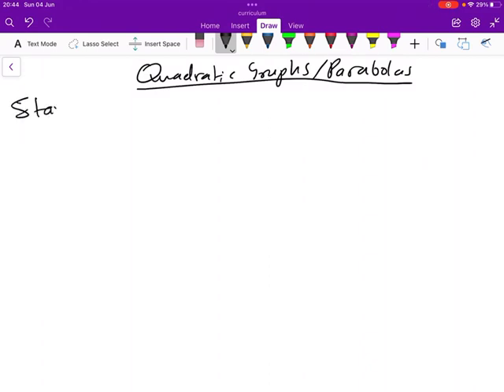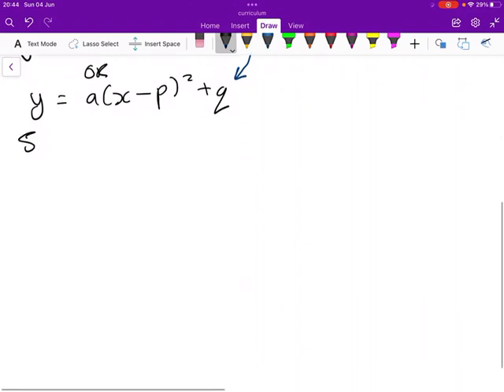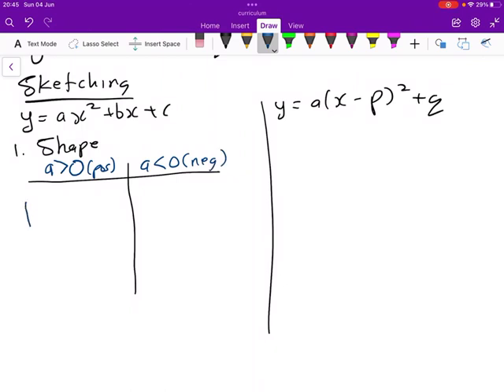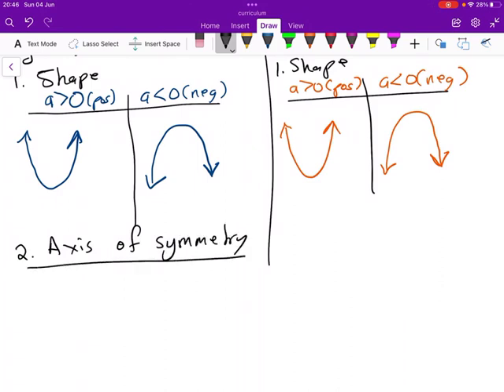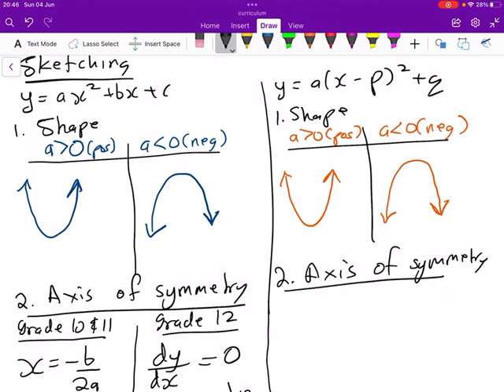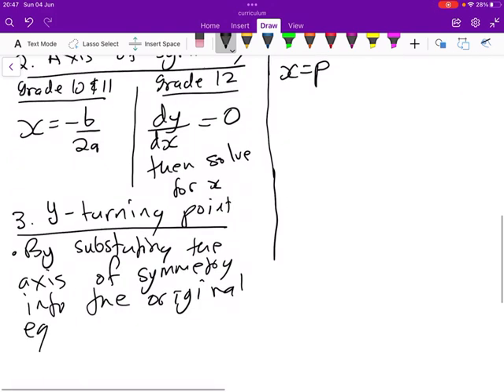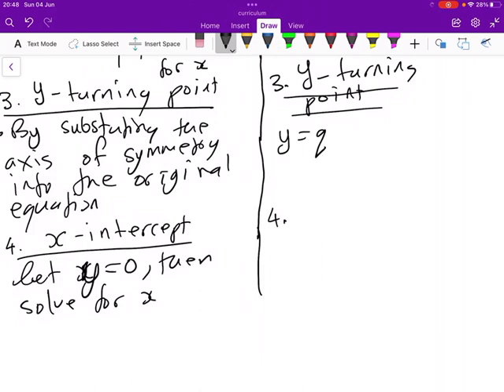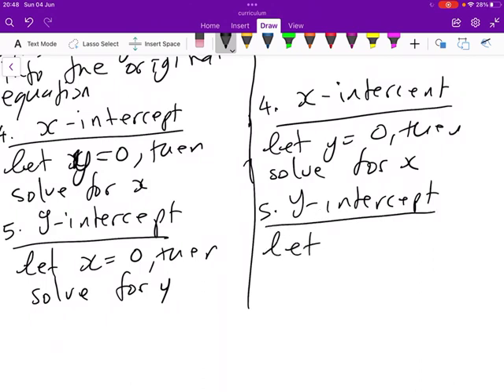Grade 12 Mathematics: Sketching a Parabola Part 1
In this video we learn about crucial steps to folllow when sketching a parabola